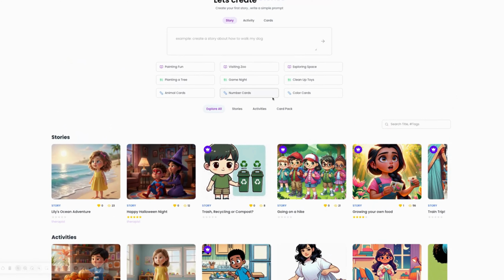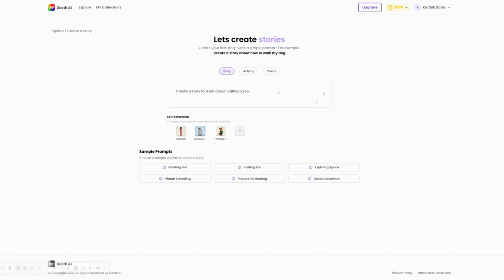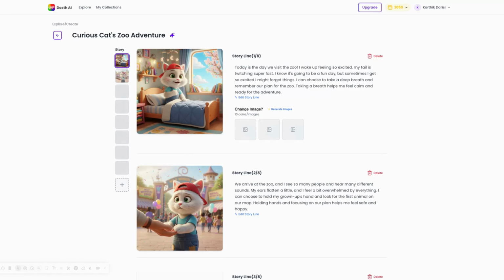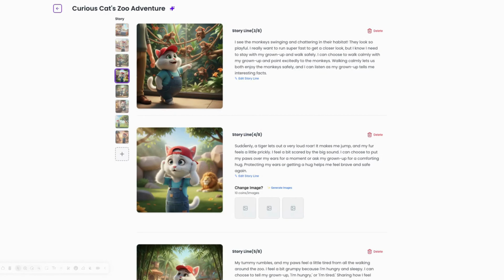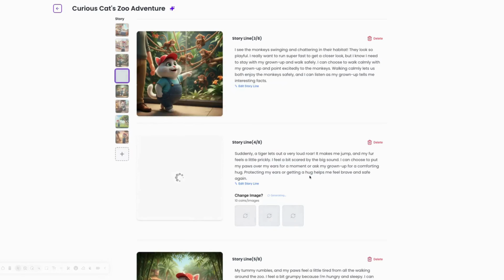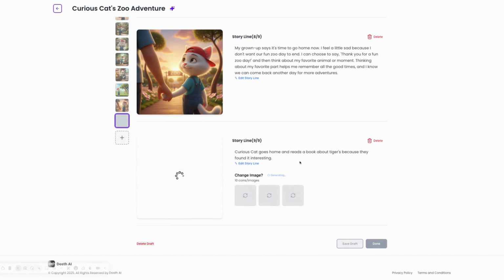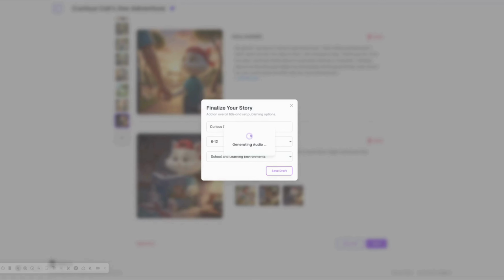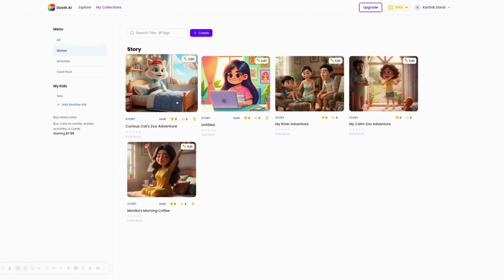Create Your First Social story using Dosth AI website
This video will help you to create your own content like social stories, activities or card decks using Dosth AI Website